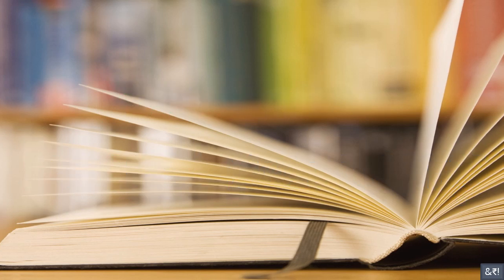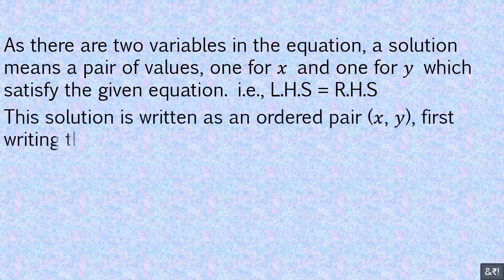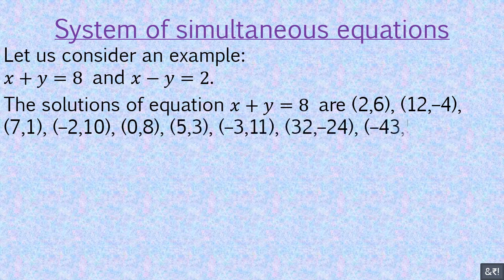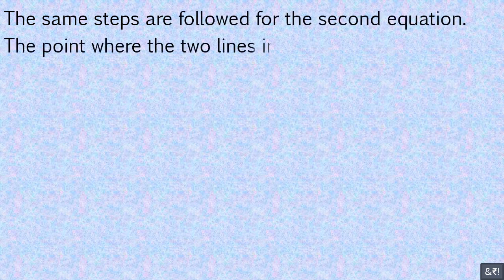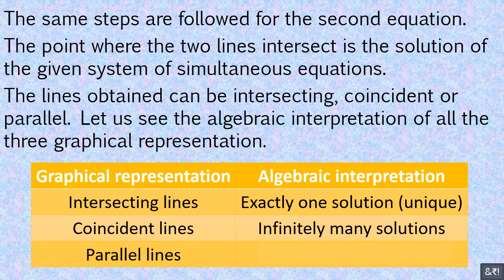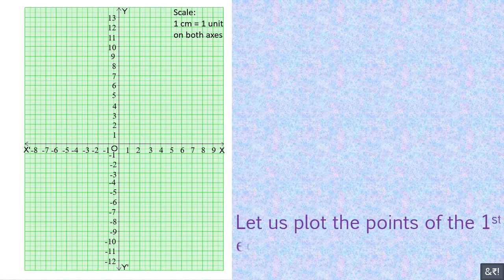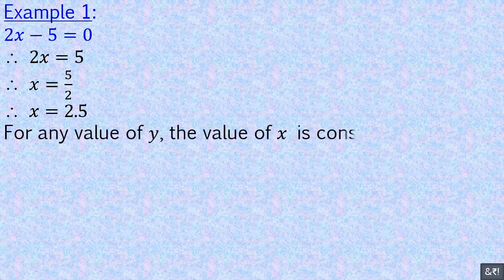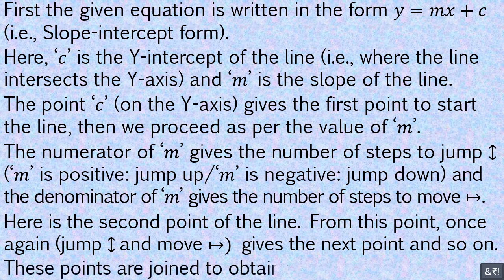A simple way to understand the Graphical Method for solving Linear Equations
Students will get a clear idea of linear equations, graphing it and solving simultaneous equations by graphical method.